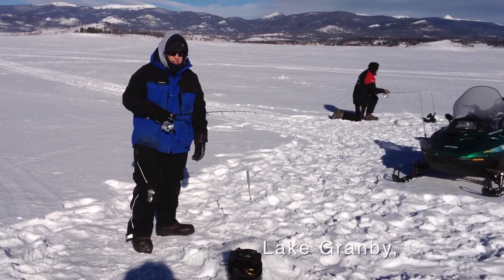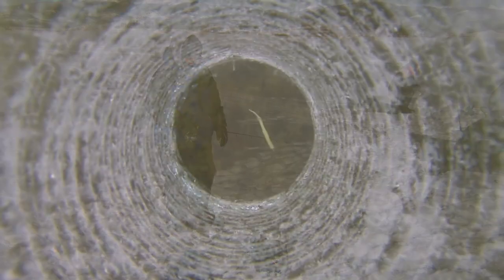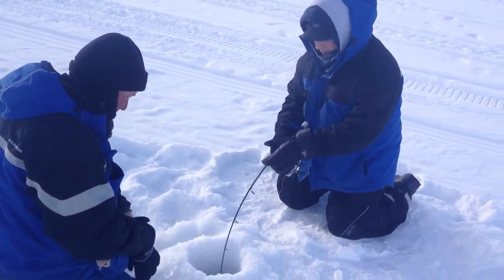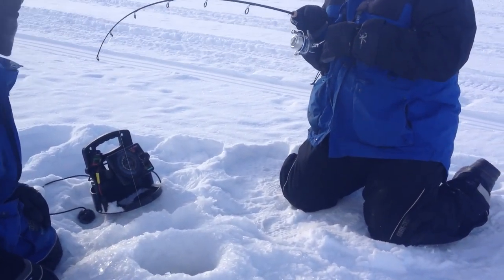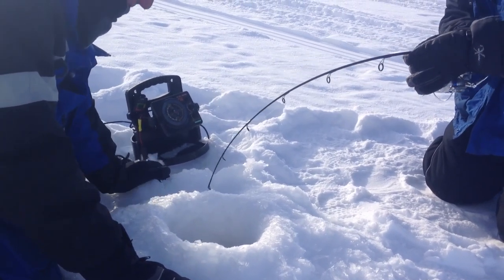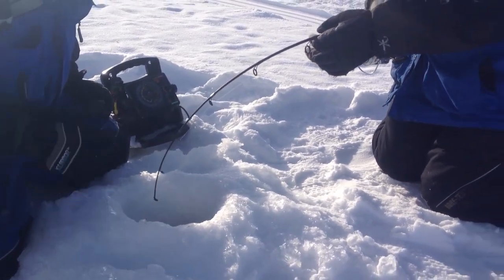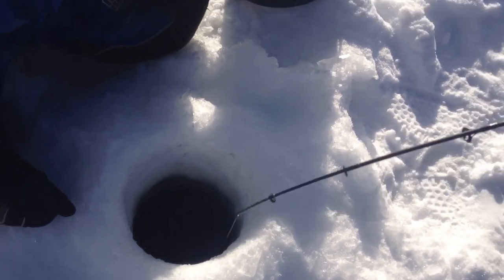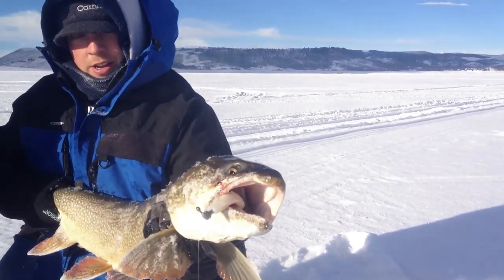Lake Trout Ice Fishing: Monster 41" Lake Trout On Jigging Lures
Capt. Ross Gallagher heads to Lake Granby and ice fishes with legendary guide Bernie Keefe for trophy lake trout. Today was a shallow water bite, catching a 41.4" Lake Trout on The Hogy 10-inch HDUV Jiggin' Series.

Captain: Capt. Ross Gallagher
Guide: Bernie Keefe
Spot: Lake Granby, Colorado
Technique: Ice Fishing, Jigging
Targeted Species: Lake Trout
Lure Used: 10-inch HDUV Jiggin' Series